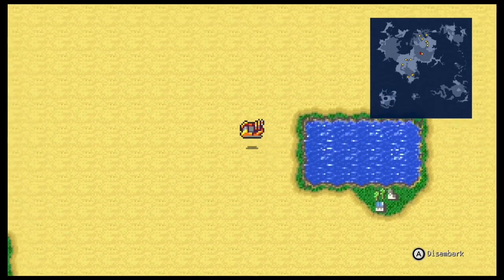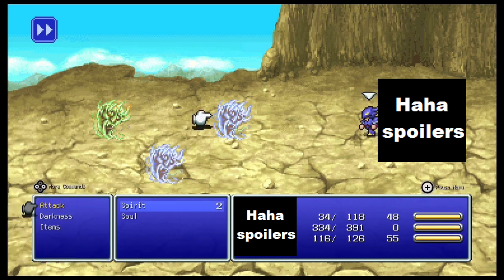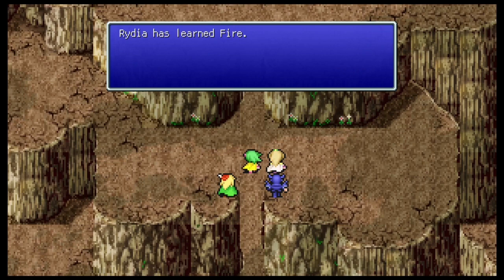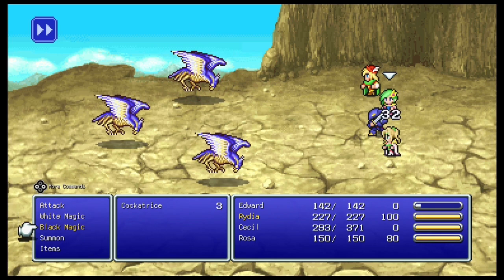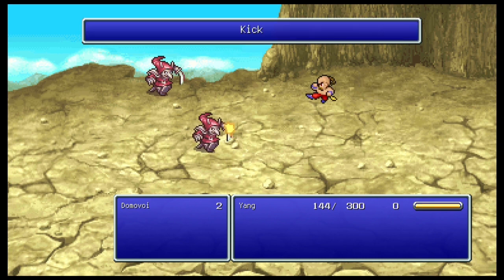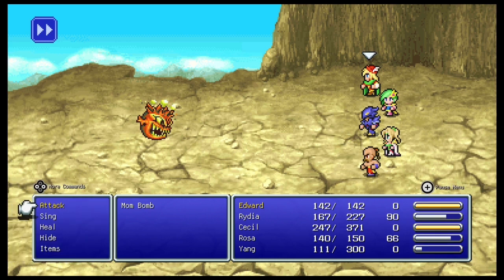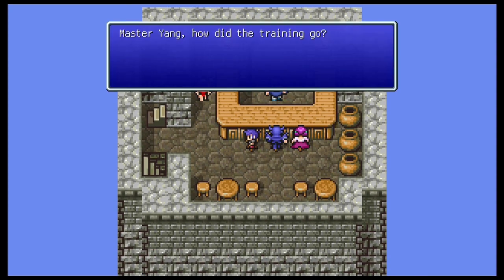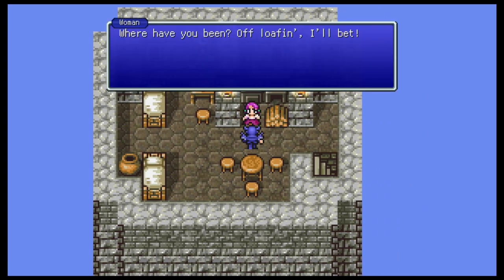Slime Plays Final Fantasy IV - Pixel Remaster (Part 7)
Long episode because I wasn't in a rush